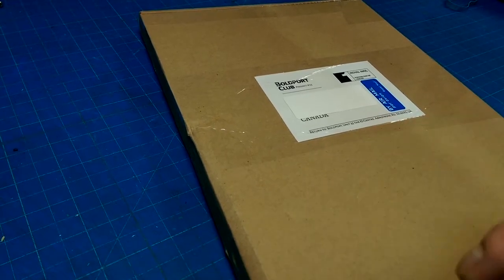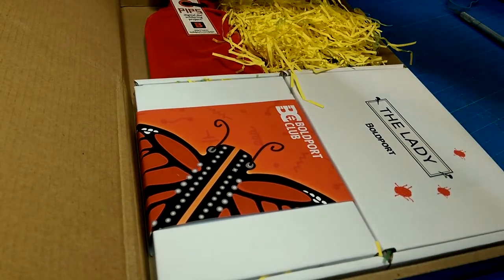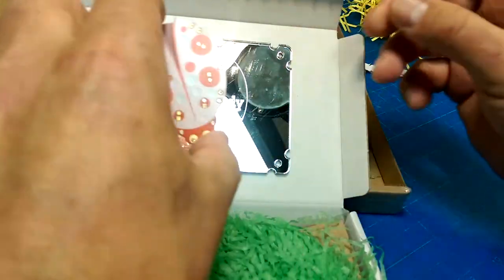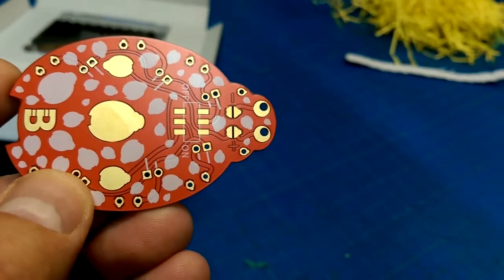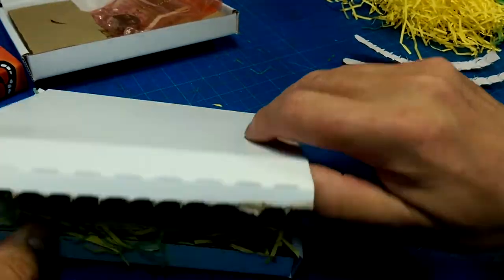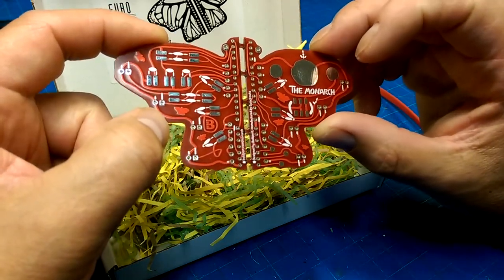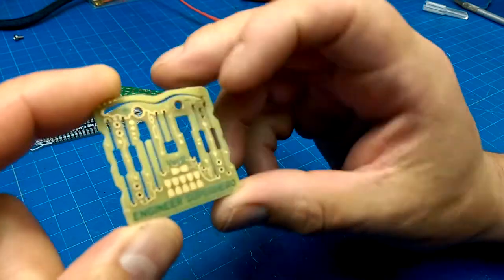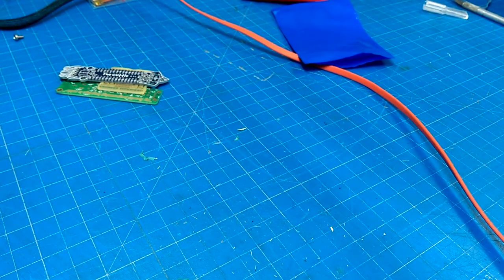Boldport Intro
I am so impressed with the quality of the kits.  They are beautiful.  Expect more assembly videos that contain some stumbling explanations of the circuits involved.